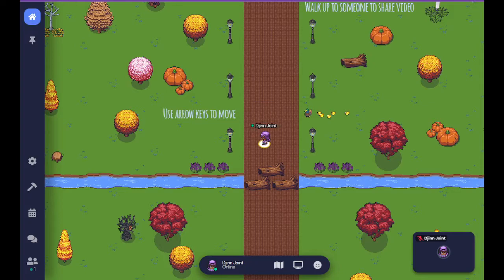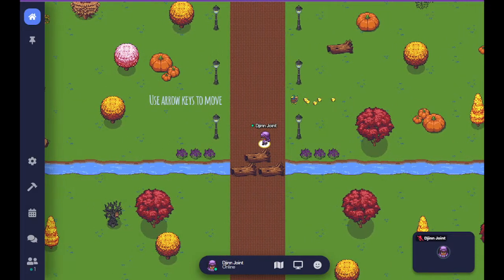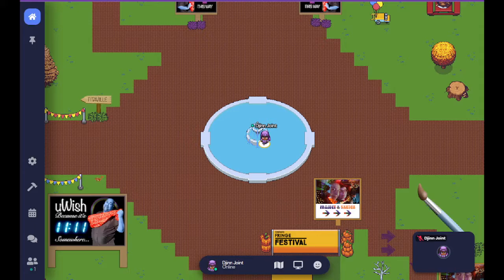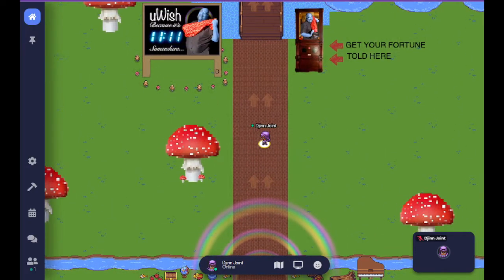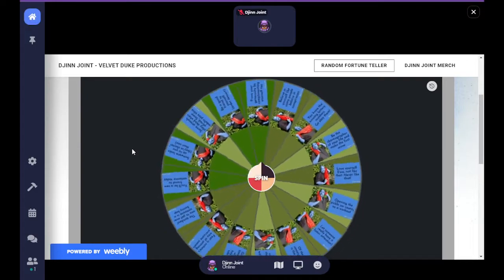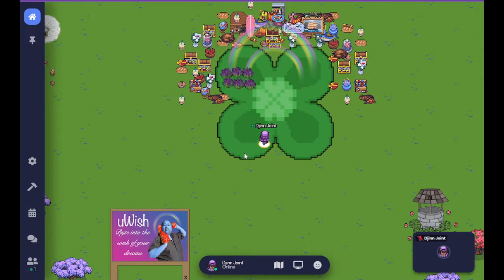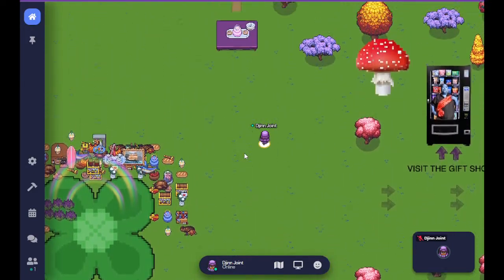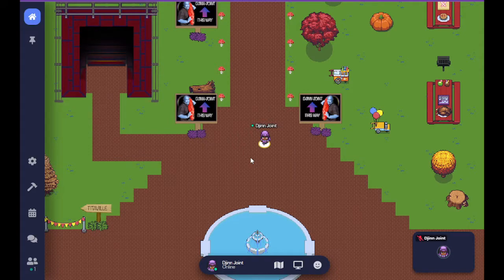Djinn Joint - Gather.town Accessibility Walkthrough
In support of Djinn Joint (Velvet Duke Productions, 2021) at the Primetime Festival. Djinn Joint is an audience interactive show within Gather.Town.

Gather.Town is a visual interface best accessed through the Chrome browser. Chrome has a built-in automated caption feature to transform audio into text.